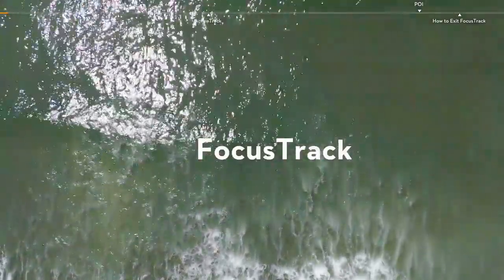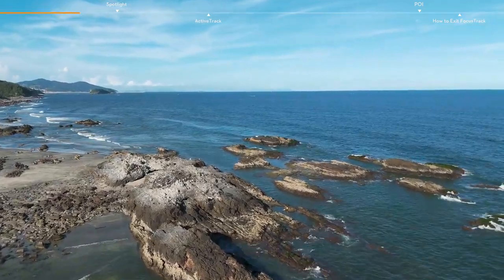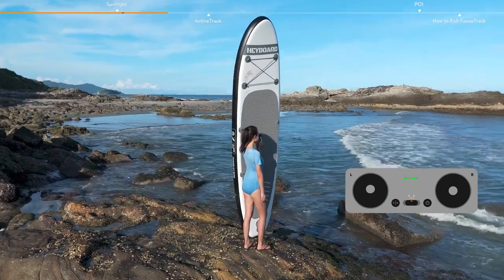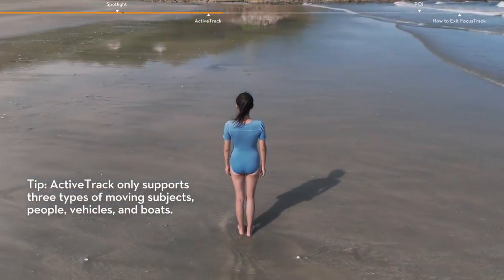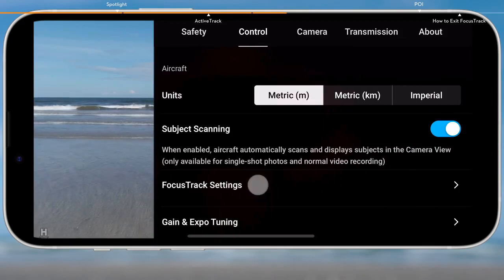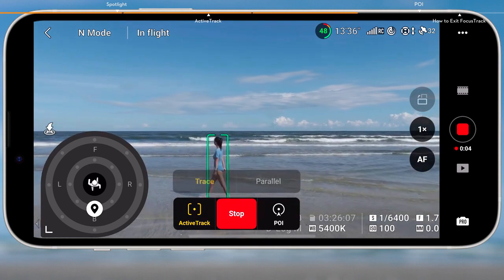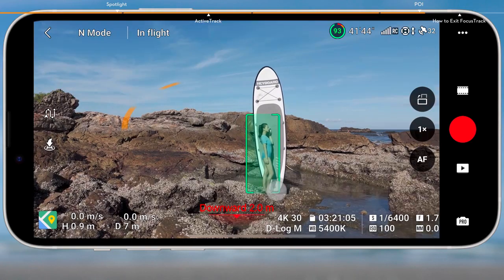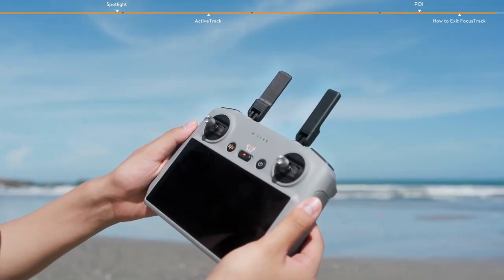DJI Mini 4 Pro FocusTrack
DJI Mini 4 Pro DJI RC RC-N2 Flymore Combo Plus